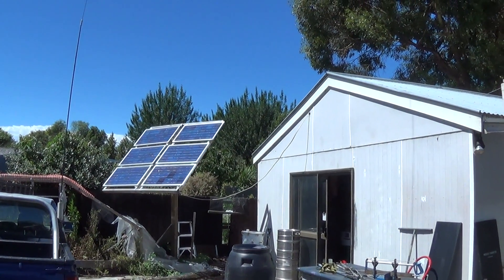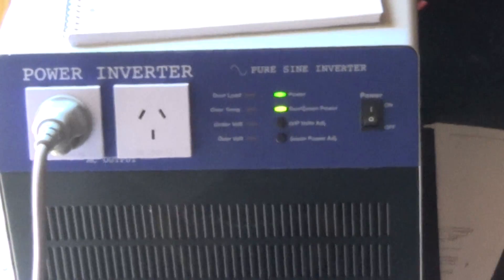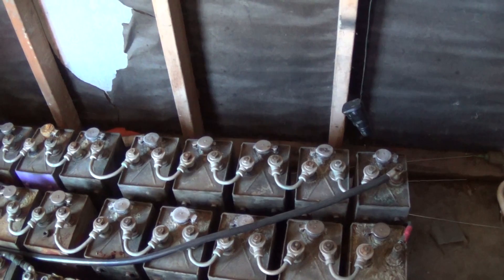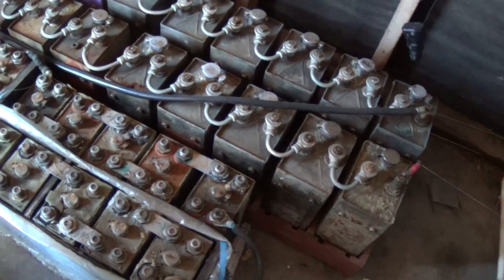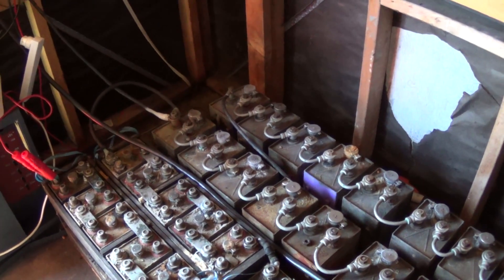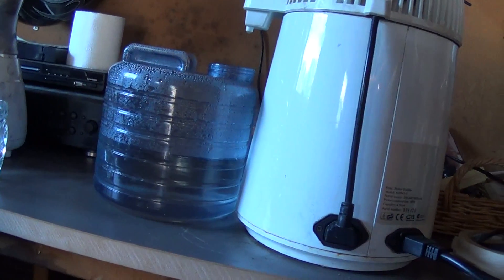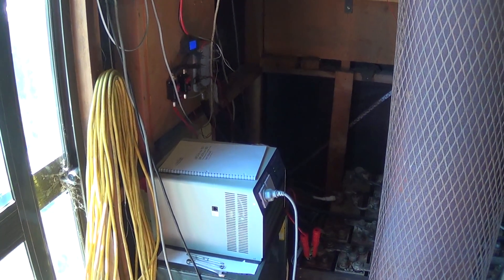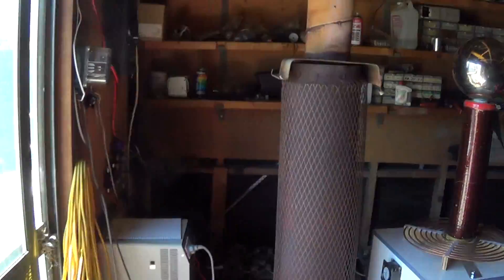NICKEL IRON BATTERY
solar power using old nickel iron battery for storage